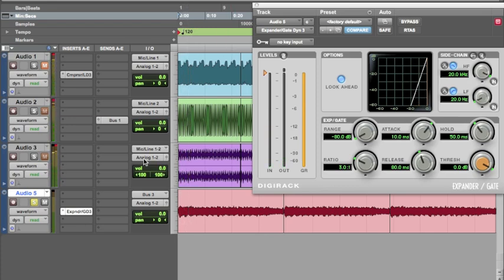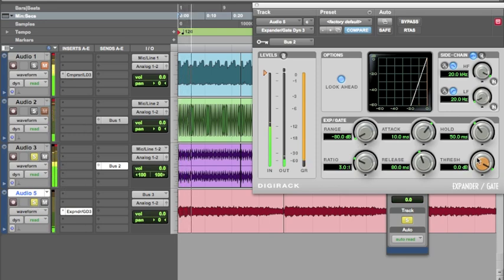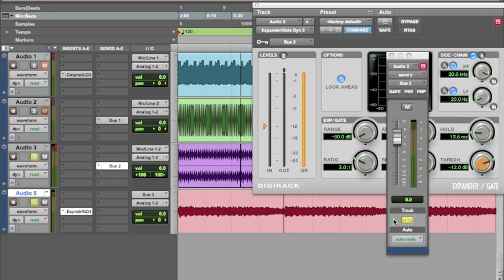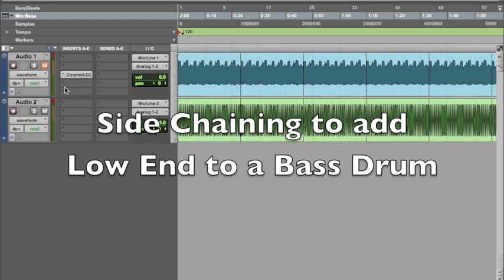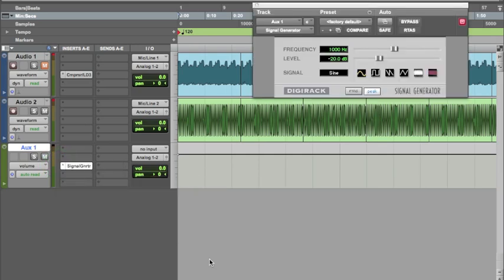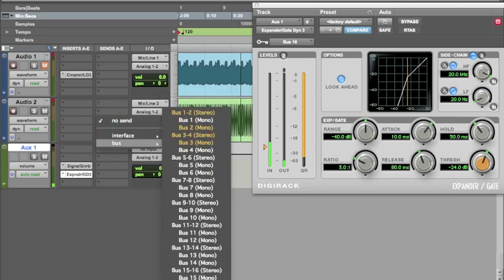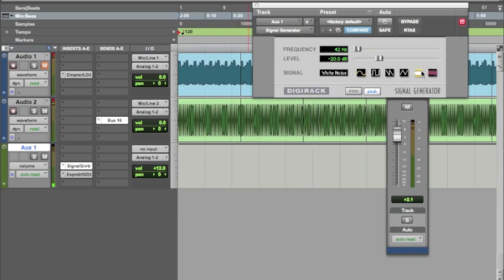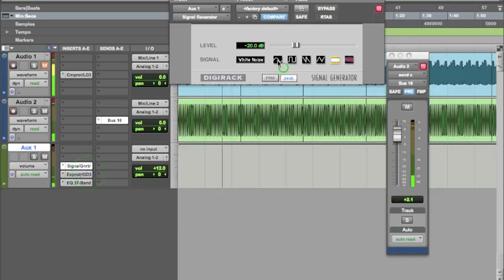How To Use Side Chain with a Gate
This video is part of a series of tutorials by Vinyl Life's Phil Moffa from his Indaba Music blog where electronic music production is discussed. In this episode, we discuss using the side chain feature on a gate plugin.